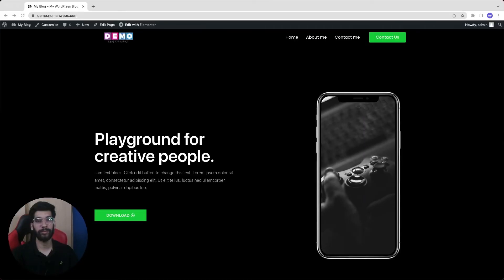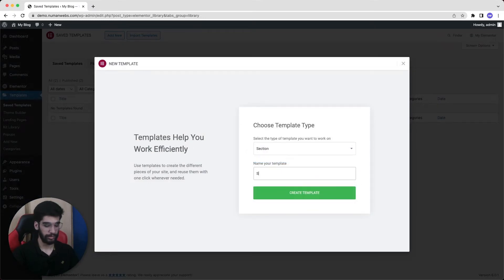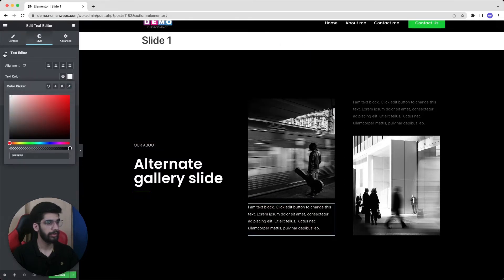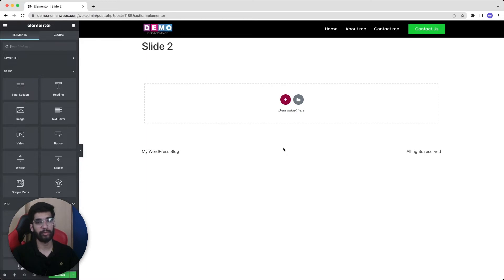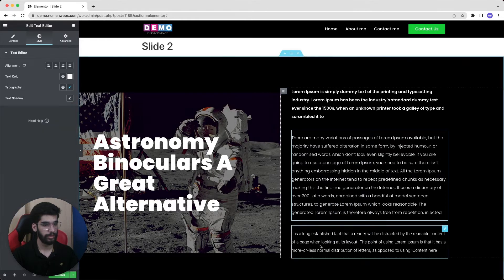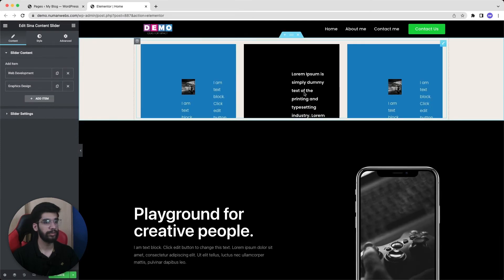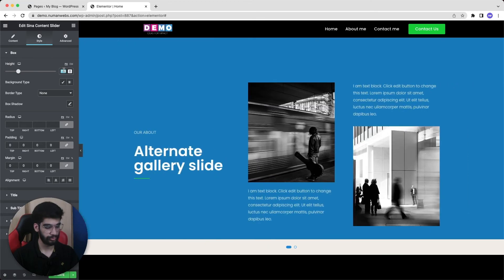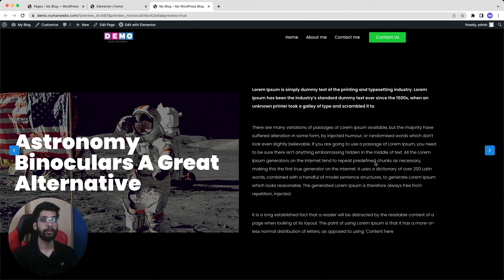How To Make A Custom Slider Using Elementor Free Version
In this video Im sharing how to make a custom slider using elementor page builder free version.

Im a Freelance WordPress Developer sharing my knowledge so my fellows can learn and earn online.